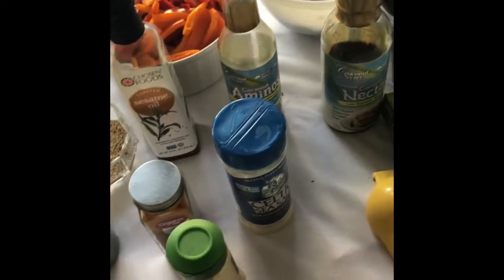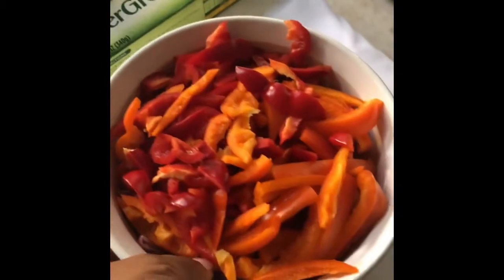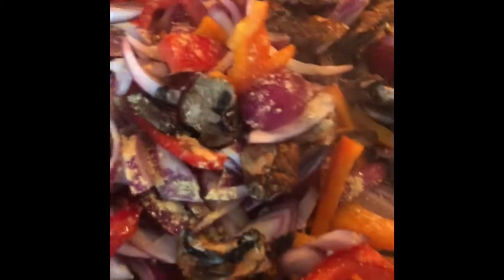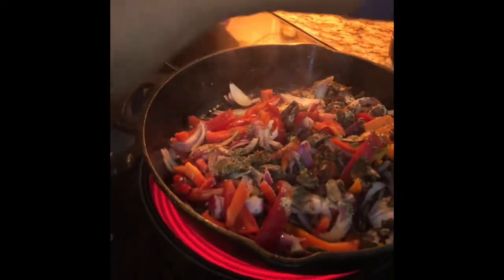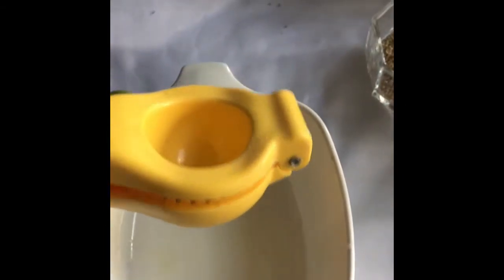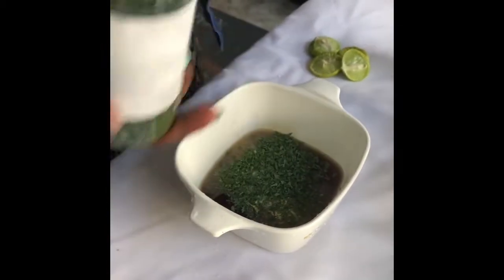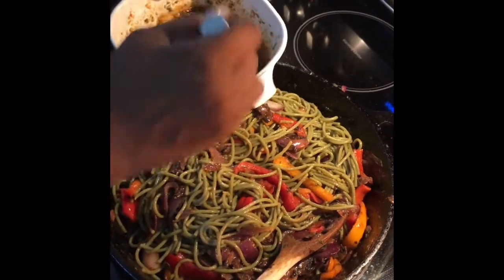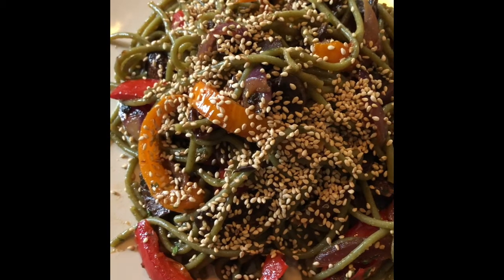Alkaline veggie Lo mein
Ingredients:

Onion Powder
Parsley
Cayenne Pepper
Sesame seeds
Coconut Aminos
Coconut Nectar or Agave
Ginger
Celtic sea salt
Lime
Grapeseed oil
Sesame oil
Veggie Pasta (gluten free)

Veggies:

Red onions
Red peppers
Orange peppers
Green Peppers
Mushrooms

You May use whatever vegetables you have available

Sauce ingredients:
Ginger
Lime
Coconut Nectar
Coconut Aminos
Sesame seeds
Onion powder